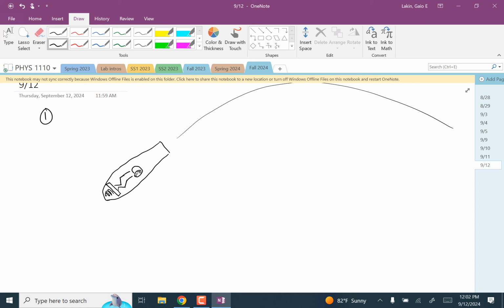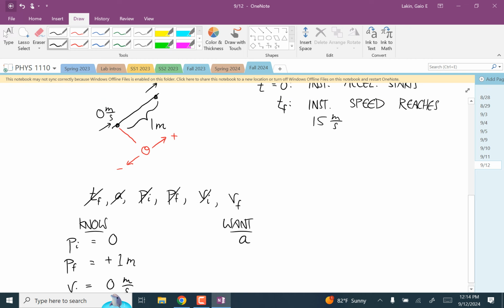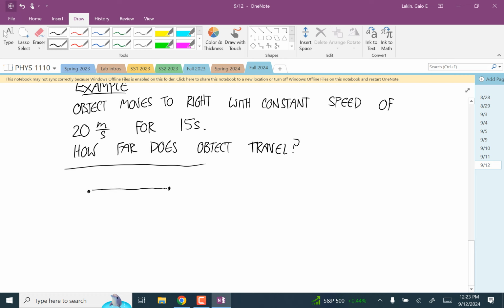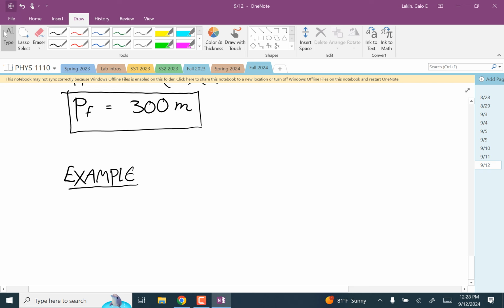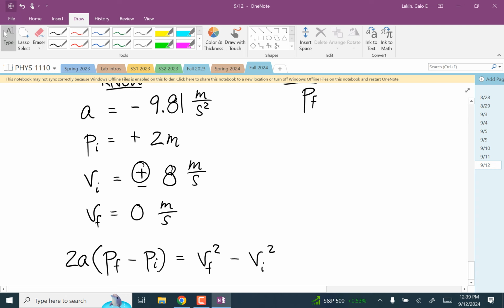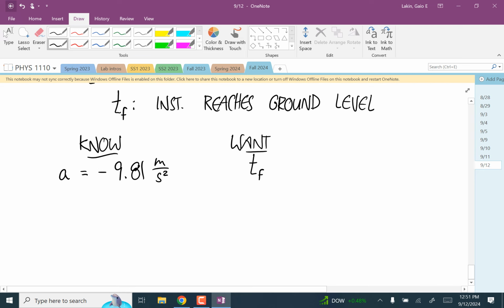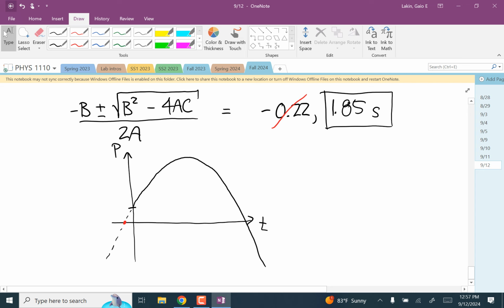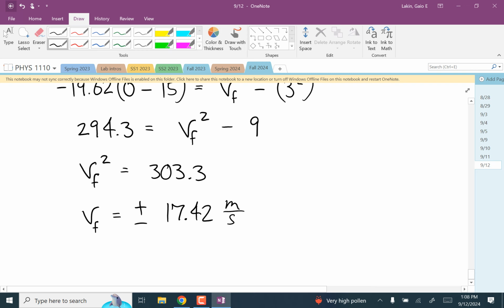Physics: Thursday, 9/12